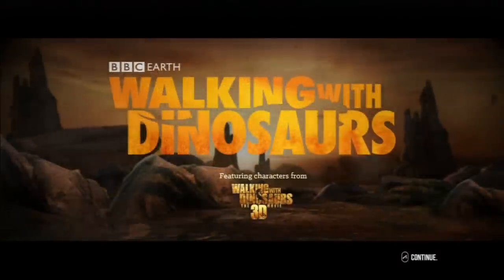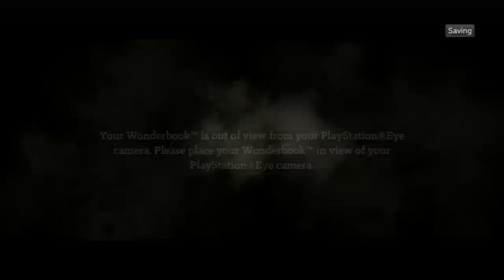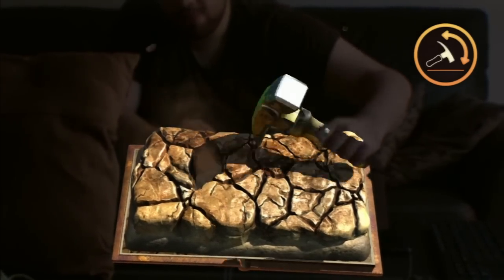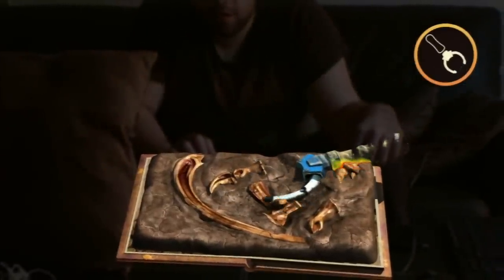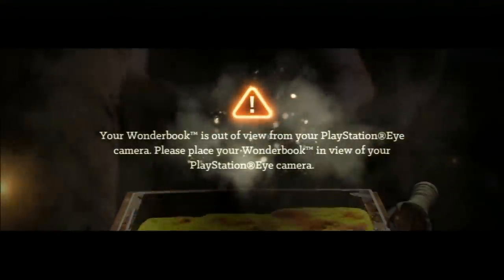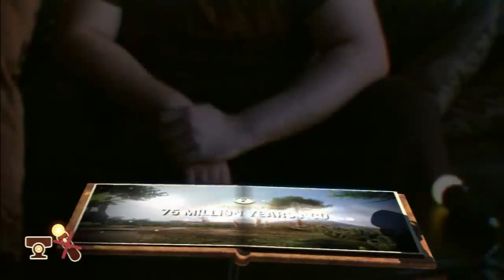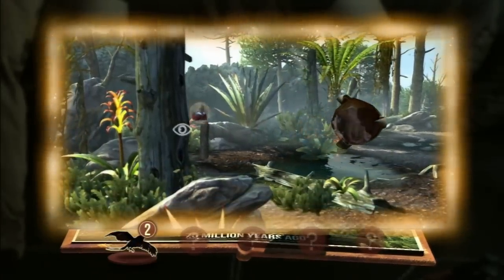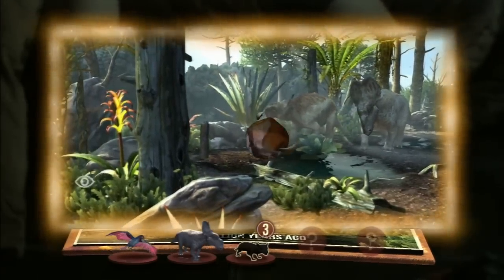Walking With Dinosaurs : Wonderbook | Ep.01 - BEST GAME EVER!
Walking With Dinosaurs : Wonderbook is, in a word, awesome. Using the Eye camera, the weird Wonderbook peripheral and the PS Move lollipop thing, we'll dig up fossils, clean them up and arrange them, hide from dinosaurs, and generally get over-excited about a childrens game.